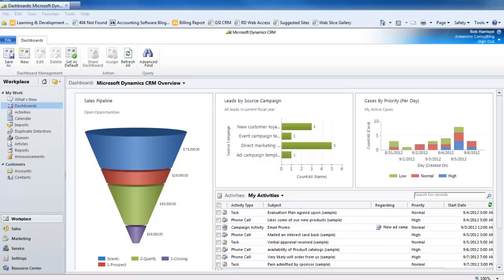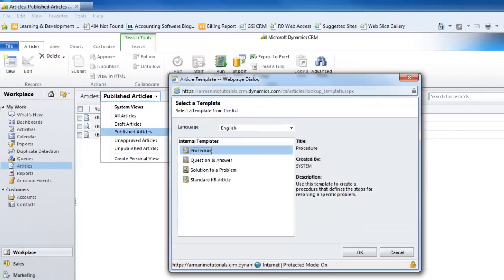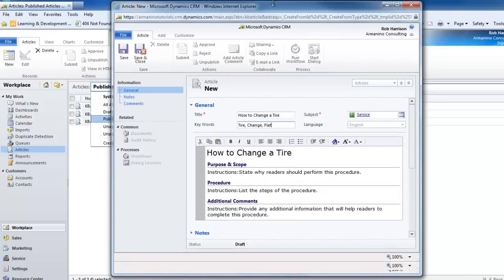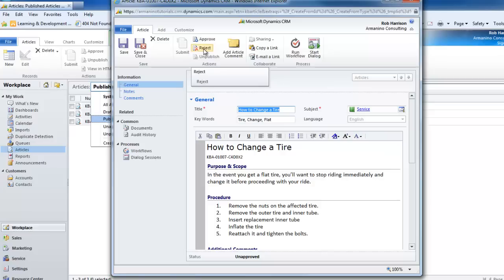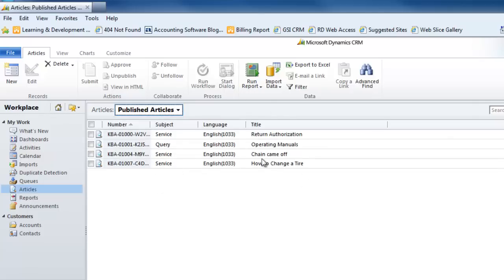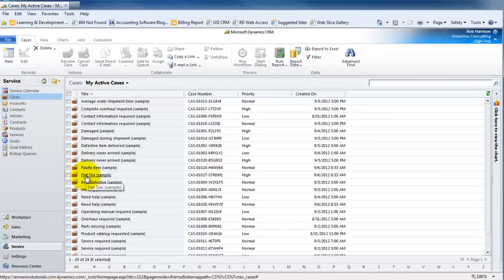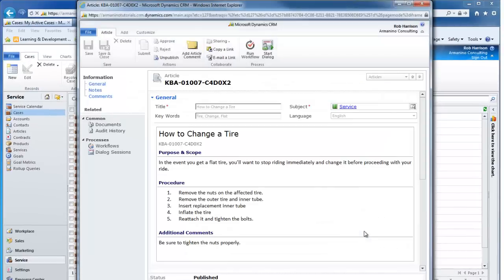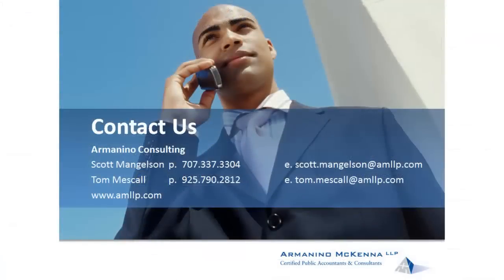Using the Knowledge Base and Creating New Articles in Microsoft Dynamics CRM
A quick tutorial showing how to create new articles within CRM and use the knowledge base as part of the case management component to save time resolving customer issues.

To see our full line of Microsoft Dynamics CRM, GP, and AX services, visit us